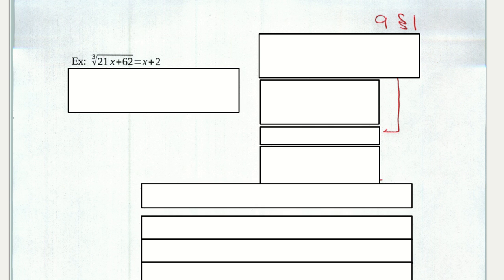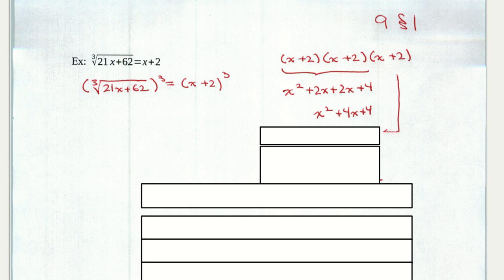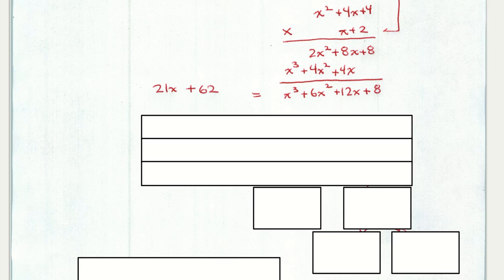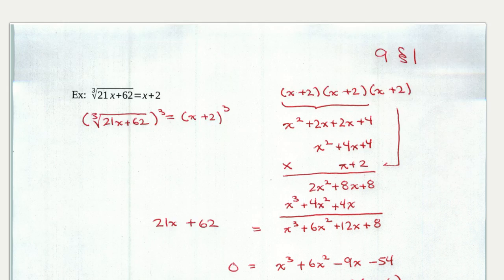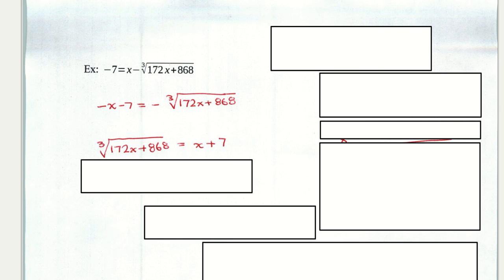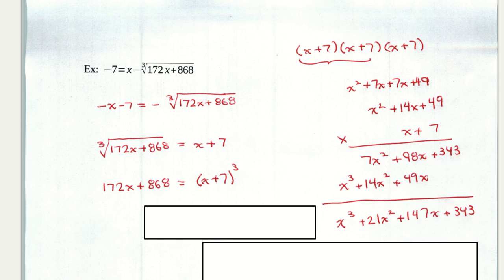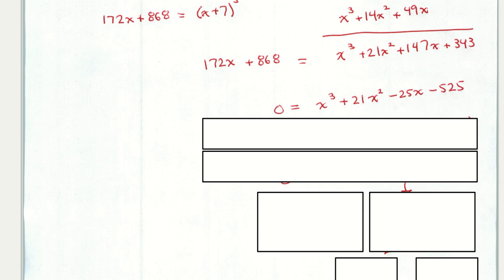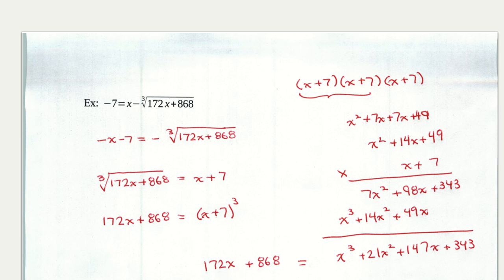M120 Ch9 Cube Roots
Math 120 Video for Chapter 9. Solving Cube Root Equations.